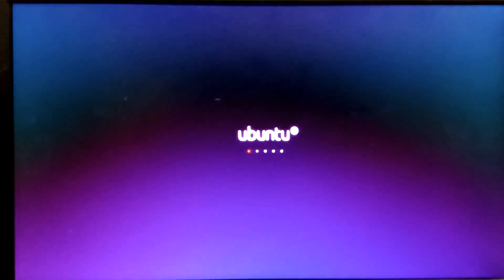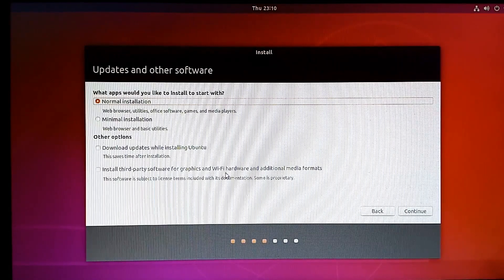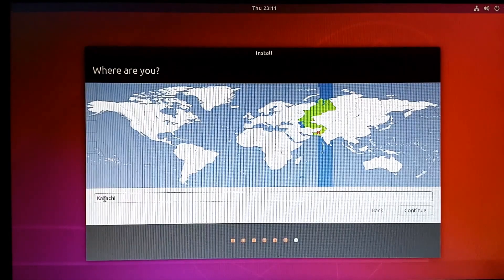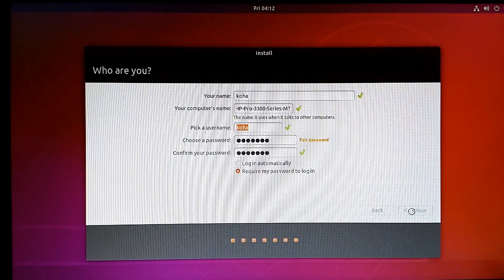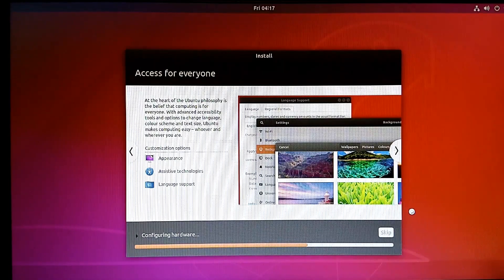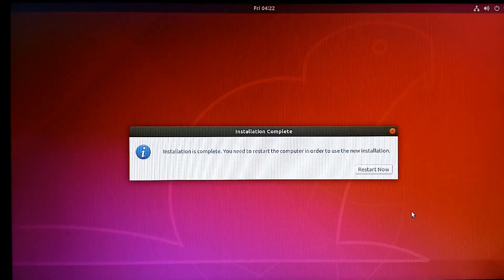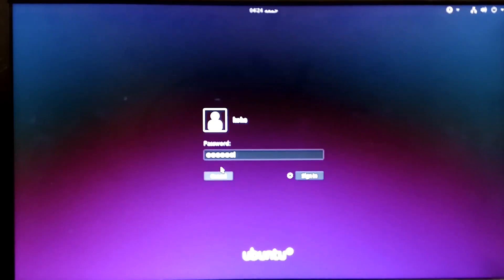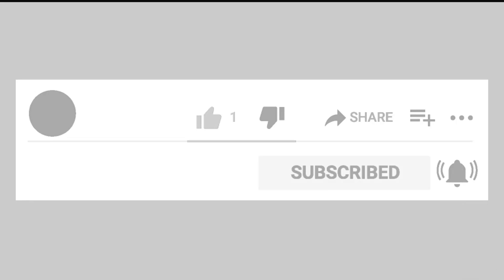How to install Ubuntu OS?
In this video, we will learn how to install Ubuntu LTS through the flash drive or USB;

Step 1. Insert the bootable USB and restart the computer and then press the boot sequence, f10 for hp or f2 for dell
Step 2. It will ask you to run the live Ubuntu or install Ubuntu,  you can also try the operating system before you install it or click on install Ubuntu.
Step 3. Select the language you wish your Ubuntu operating system to use. The system language can be changed at any time after the installation.
Step 4. Select your keyboard layout, We used English US.
Step 5. Select the normal installation instead of minimal installation.
Step 5. The Ubuntu installation wizard gives you the option to download updates during the installation, I suggest do not use this option. It will simply prolong the installation progress, the system can be updated at any time after the successful installation. You can install third-party software for Wi-Fi or graphics
Step 6. You can erase the complete hard disk, or you can create partitions by clicking on something else. Hit the install now. Think twice before going on, your disk will be erased.
Step 7. Select your time zone. Ubuntu will automatically set time for your selected region.
Step 8. Enter the information to create the system administrator or root user.
Step 9. Simply sit back, you can also learn through the information boxes a few more things about Ubuntu.
Step 10. When the installation completed, hit the restart now to reboot your computer and remove your Ubuntu bootable flash drive and then press ENTER key.
Step 11. Use your mouse, select your user, and enter user credentials and hit Sign In button.